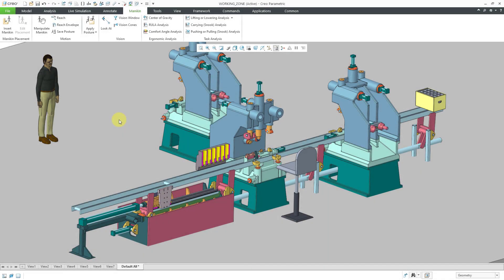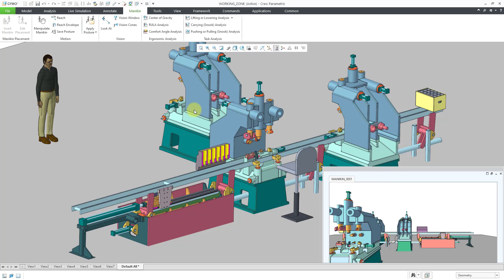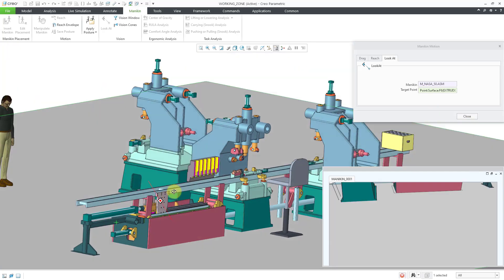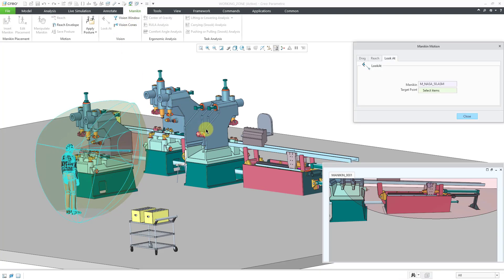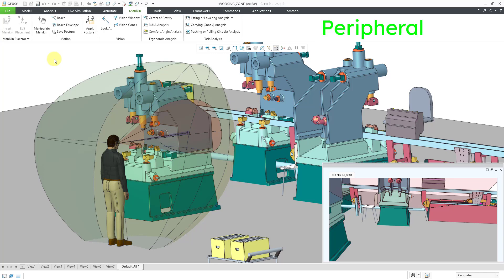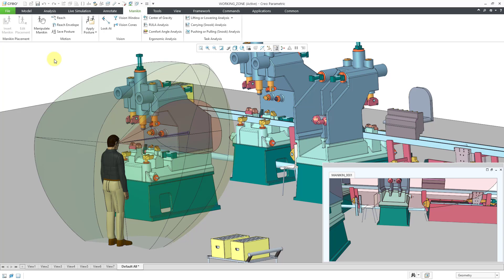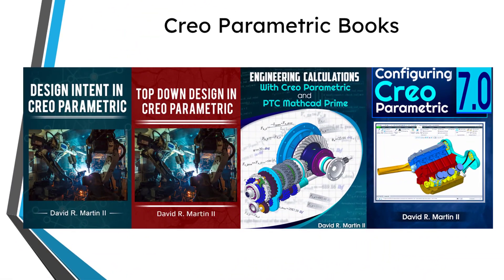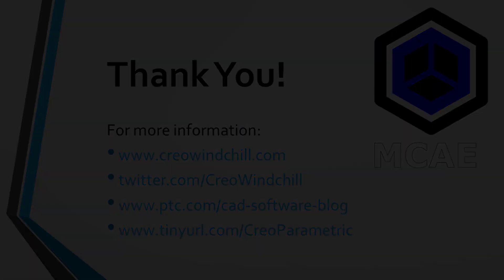Creo Parametric - Manikin - Vision Analysis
This Creo Parametric tutorial shows how to use the vision analysis functionality when placing a human model into an assembly using Manikin. It shows the Look At, Vision Window, and Vision Cones commands.

Thanks,
Dave